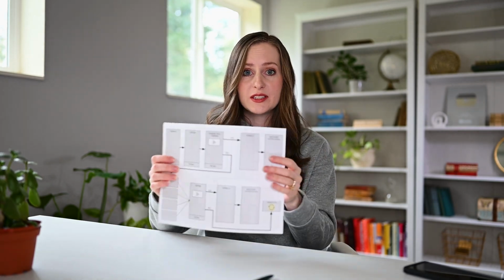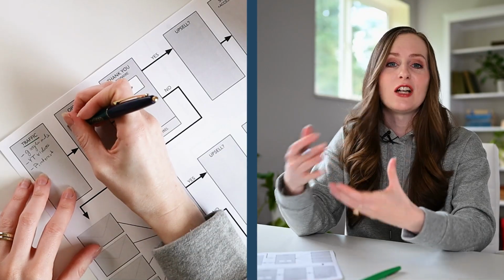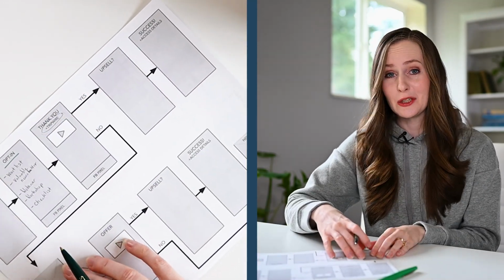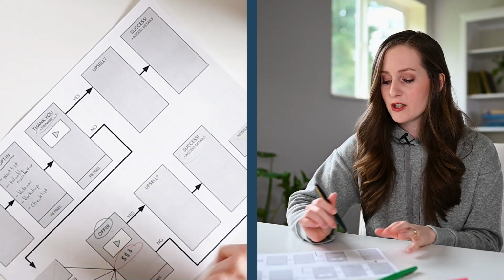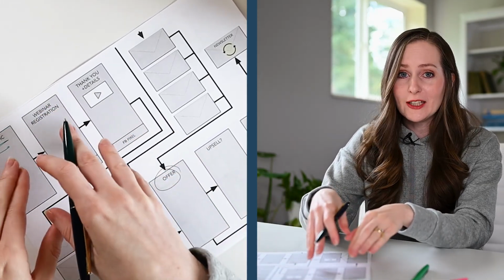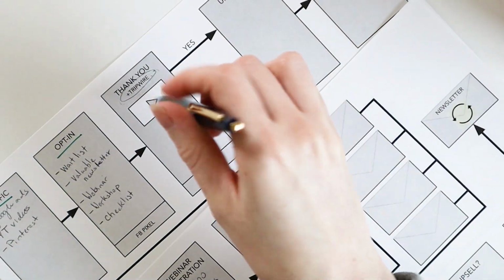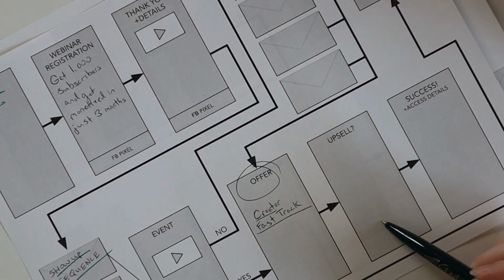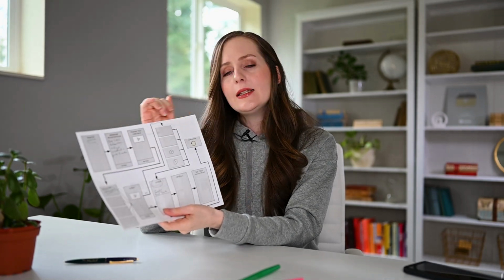How to Plan an INSANELY PROFITABLE Sales Funnel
Every business needs to know how to create a sales funnel. Without a strategic sales funnel for your business then you are playing a game of chance! Today, I want to share exactly how to plan a sales funnel for your business.

0:00 Intro
1:49 Sales Funnel Plan #1
7:56 Sales Funnel Plan #2

How to Start Your Own Business in 2021 | Episode 1 - Small Business 101

// LINKS

// FILMING EQUIPMENT

My main camera
Great (more affordable) alternative